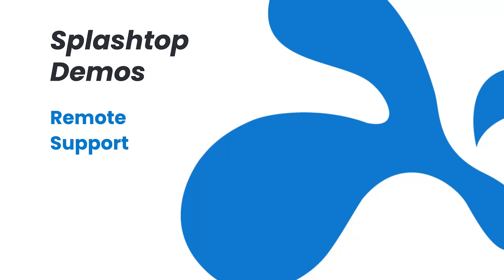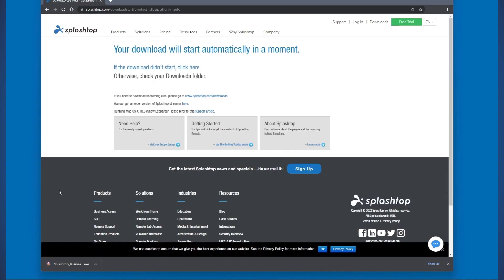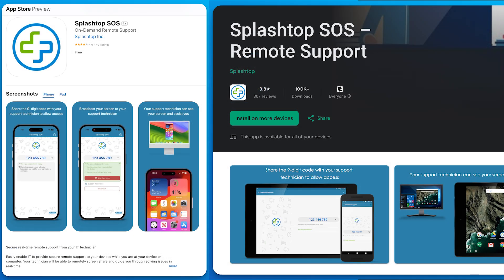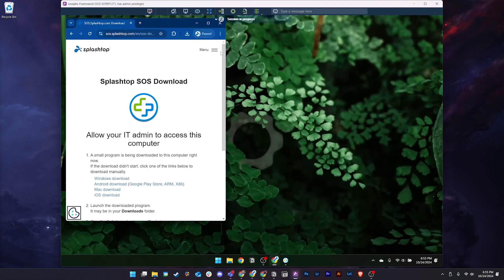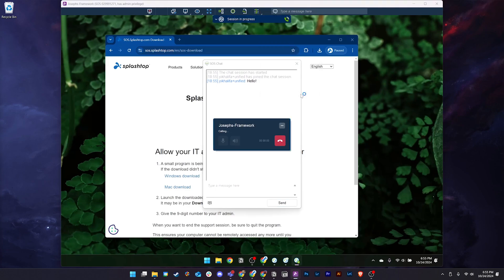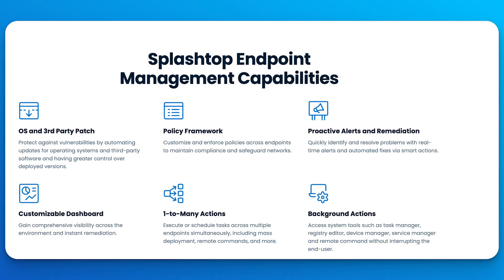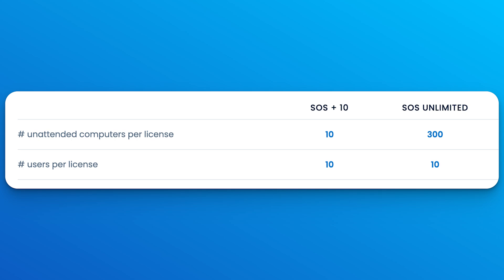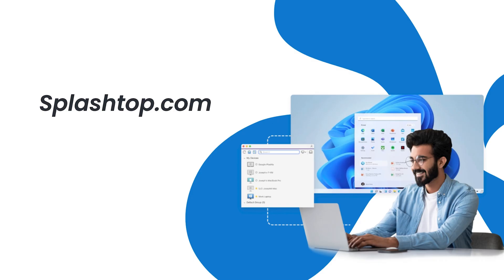Splashtop for Remote Support: Product Demo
Splashtop Remote Support is a comprehensive solution for helpdesk and IT teams, combining powerful remote support, endpoint management and security. It offers seamless multi-platform attended and unattended access, efficient troubleshooting tools and automated endpoint management capabilities. Learn more and try for free today at: